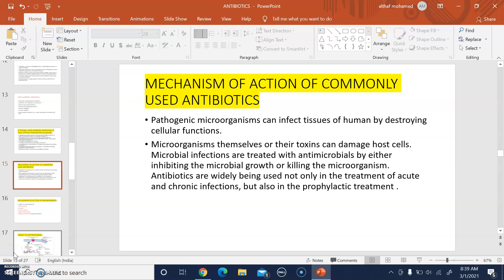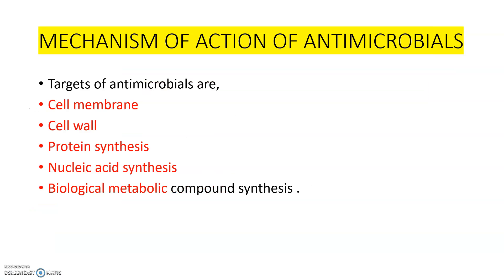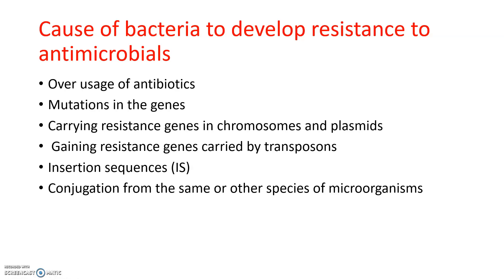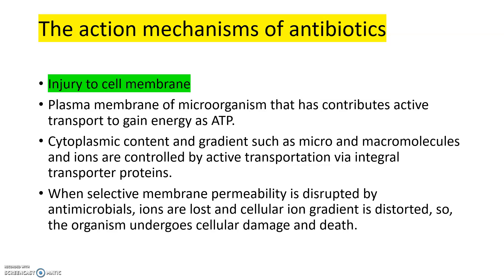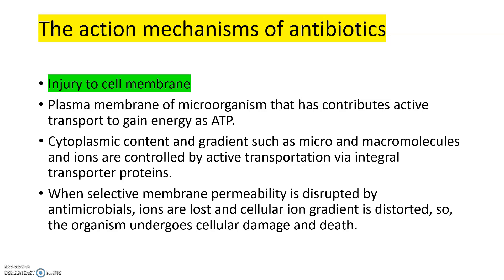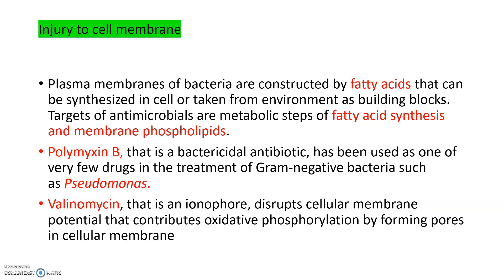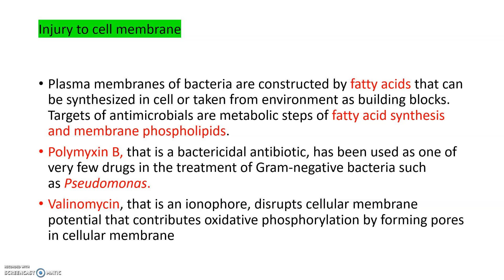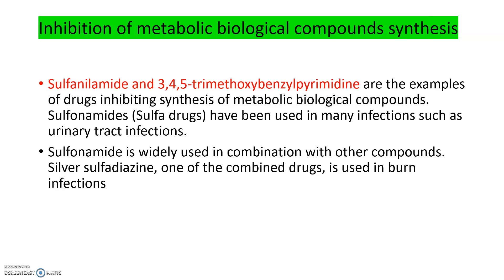MECHANISM OF ANTIMICROBIALS PART 1